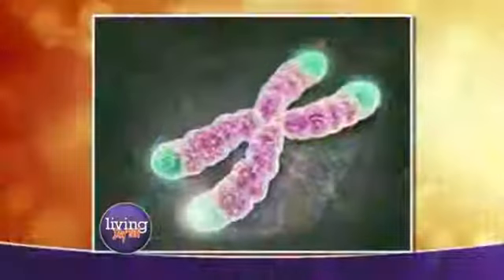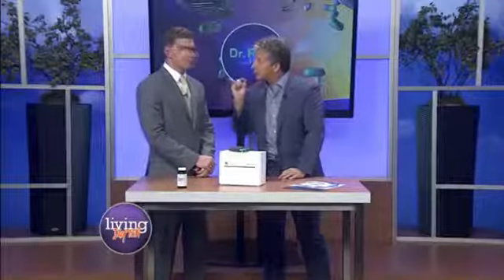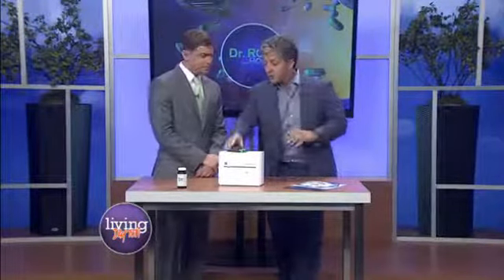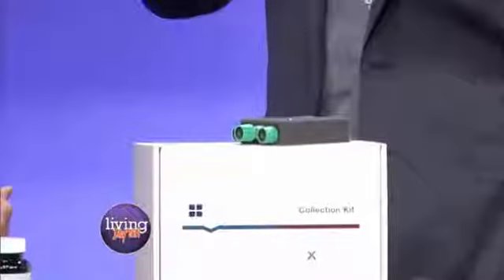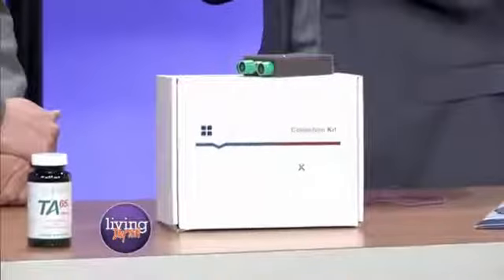Early Detection For Cancer With Telomere Testing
An Answer For Cancer? Dr. Rob Kominiarek Explains

We have come so far in cancer research in the last decade, especially in the area of early detection. One of the most accurate tests for early detection is Telomere testing.

What are Telomeres?

Telomeres are an essential part of human cells that affect how our cells age. Telomeres are the caps at the end of each strand of DNA that protect our chromosomes, like the plastic tips at the end of shoelaces. At conception, you have 15K of them, at birth, you have 10K and by age 50, you are down to as low as 5000 telomeres. These protective caps are what keeps your DNA intact and stops it from mutating into cancerous cells.

A simple blood test gives us an analysis on your telomere count to determine your risk for cancer. As always, the things we can do on a daily basis to prevent cancer are not smoke, eat healthy and exercise. Remember, genetics may load the gun, but environment pulls the trigger!

Telomere testing and supplementation using TA-65 to rebuild your aging cells is available at The Alpha Male Medical Institute.

For more great tips on improving your health and wellness, visit Dr. Rob Kominiarek

Guys! Do You Have Low T? Take The Free Low T Quiz right now to find out!

Get Dr. Rob's new book: The Low T Book - A Man's 30 Day Guide To Improve Your Strength, Energy, Libido & Fitness today